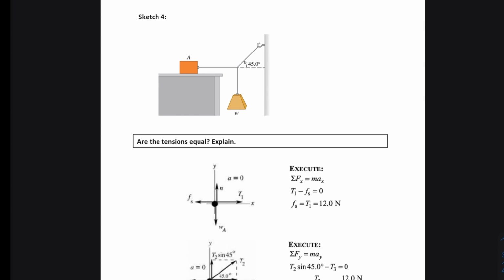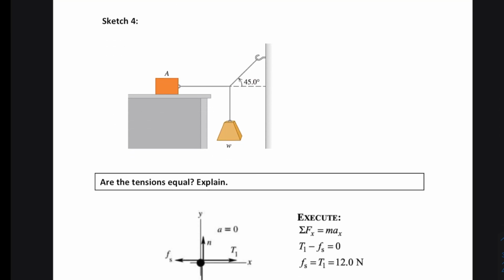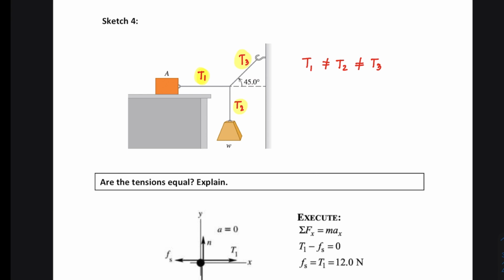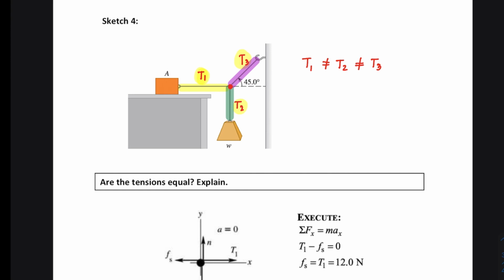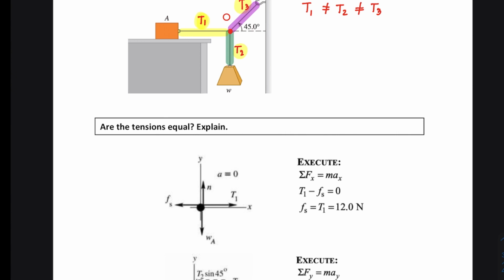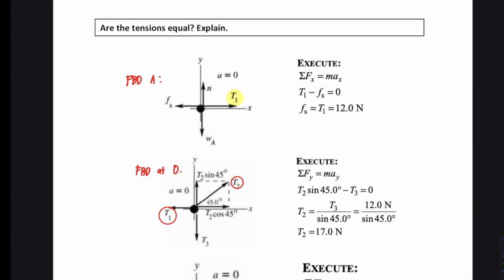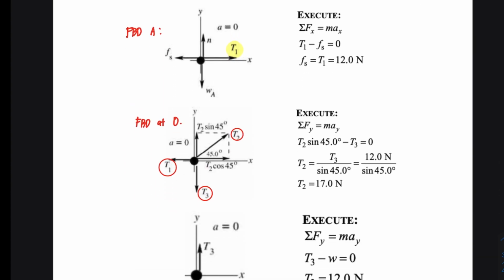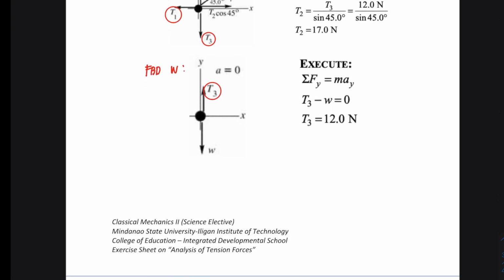Analysis of Tension Forces 4